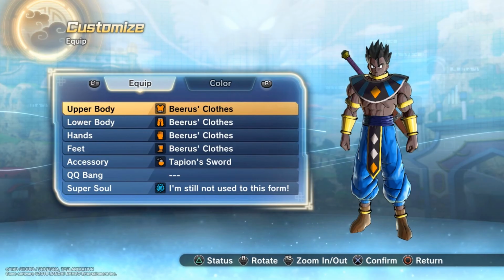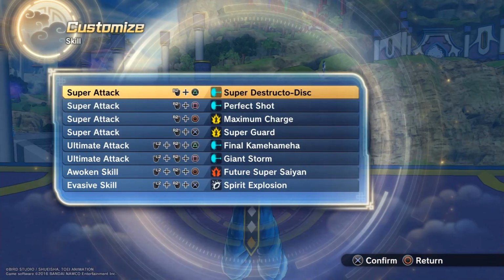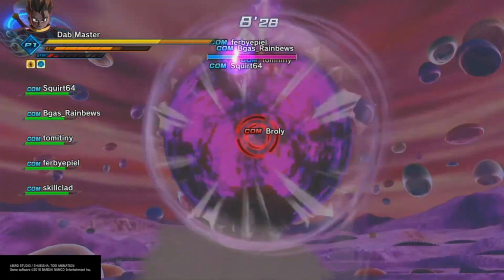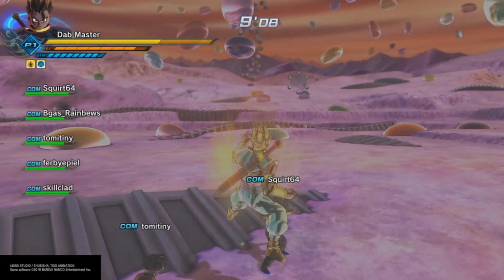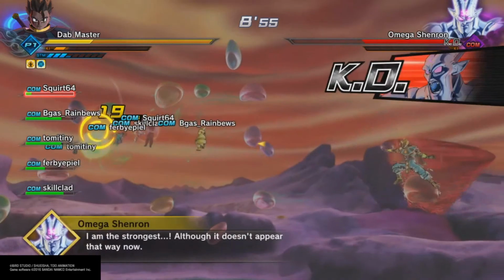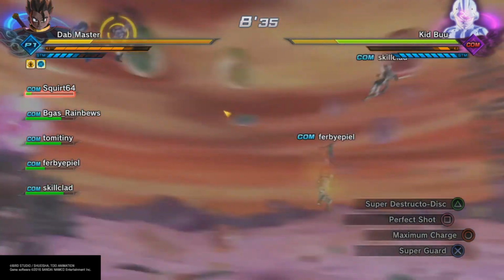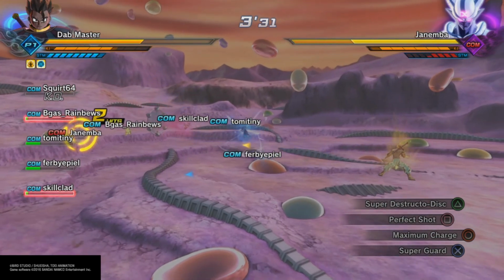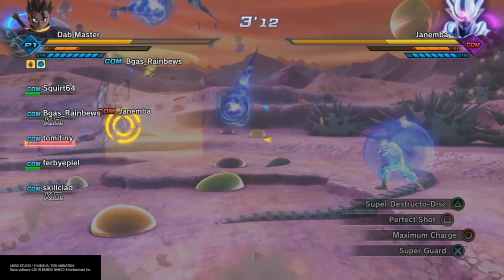Dragon Ball Xenoverse 2: Extreme Malice (Tips)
Your friendly neighborhood Imor here to help y'all out. Good luck guys.

PSN: Imor77

Any other suggestions, put it in the comment section.